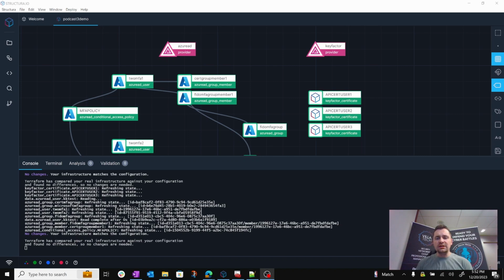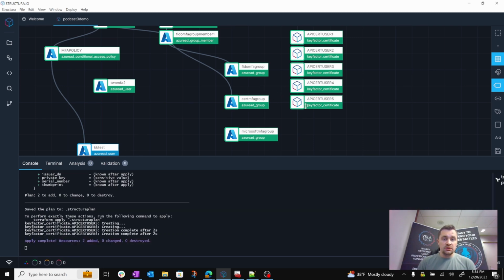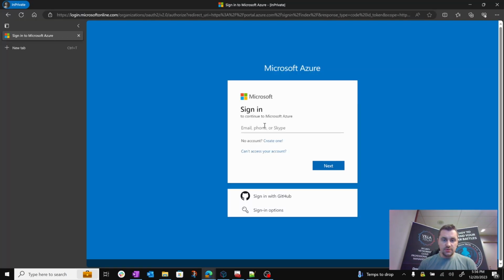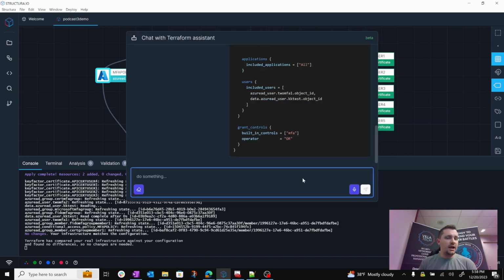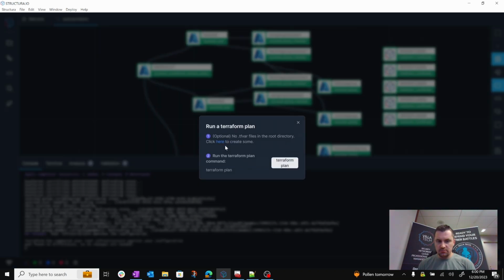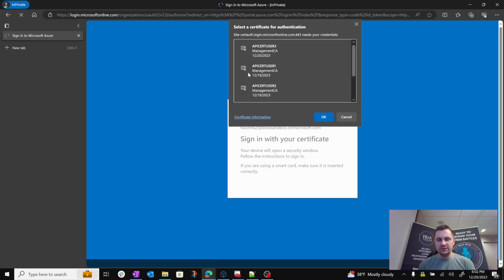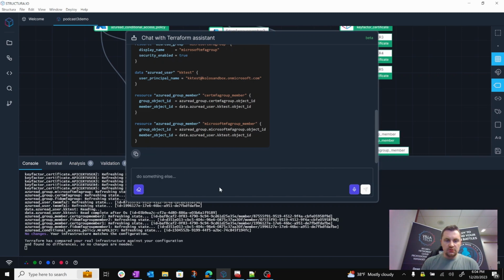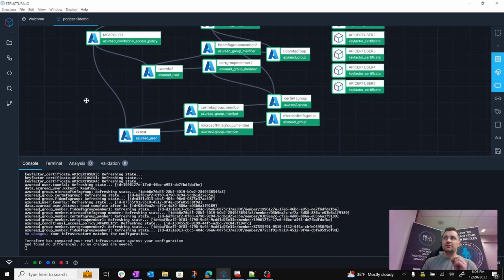Zero Trust Bytes Podcast Episode 3: Implementing an Org MFA, Identity Provider Solution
Implementing an Organizational Multi-Factor Authentication and Identity Provider Solution with Microsoft Entra ID, Yubico, and KeyFactor